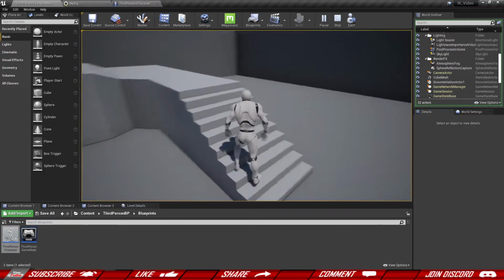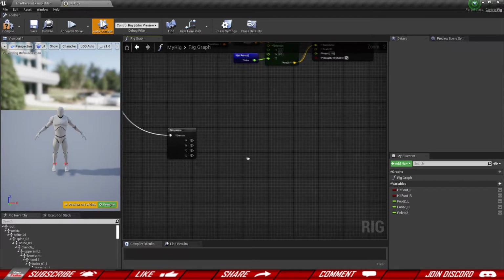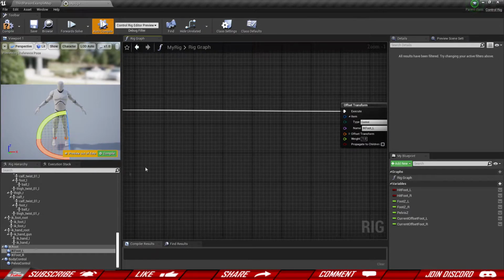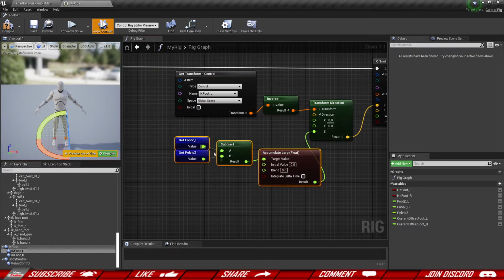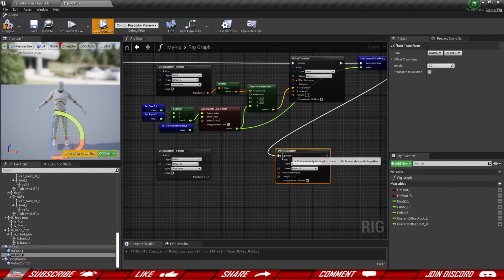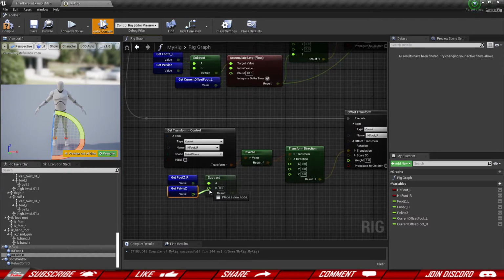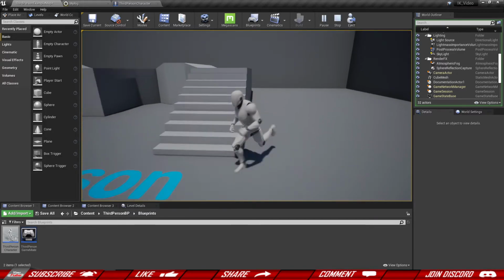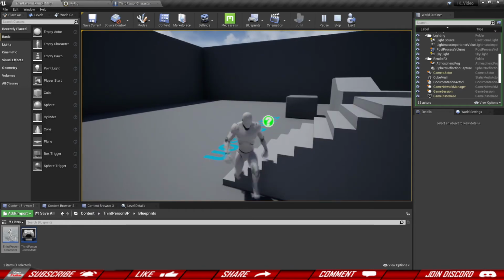UE4 Control Rig Leg Adjustments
In this episode we will make our characters legs adjust with the height of the ground.